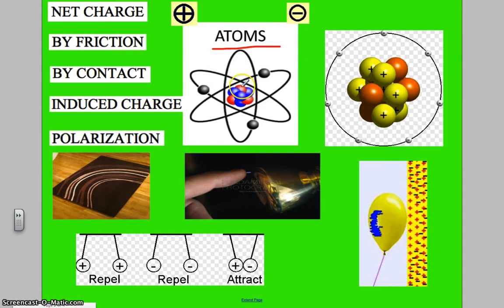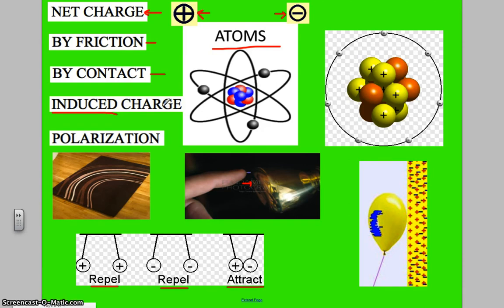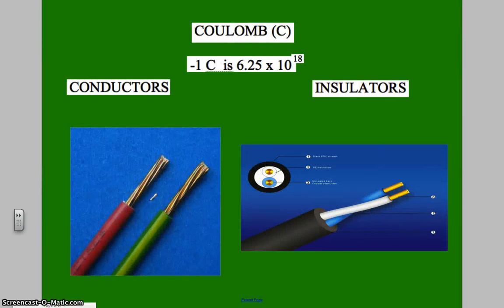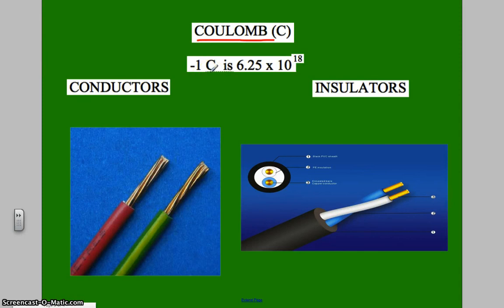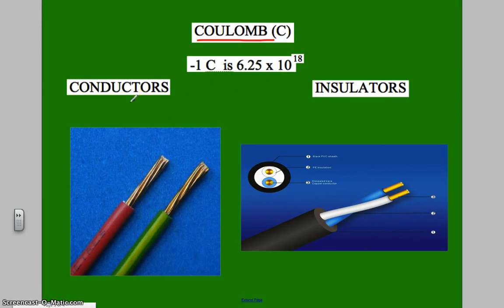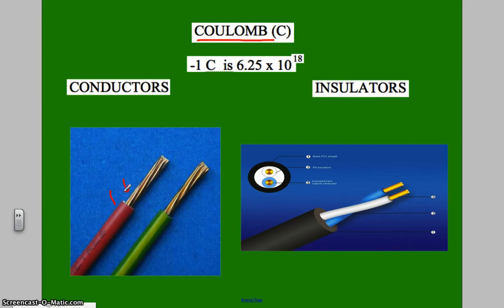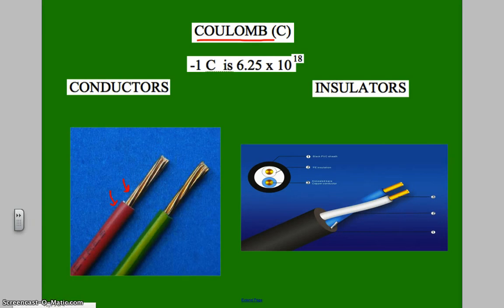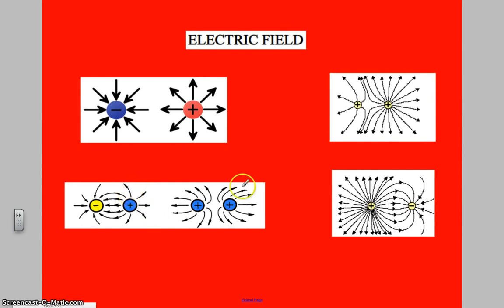Old Mr Mitchell PS.21 Electric Charge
What in the wide world of Coulombs is going on here?  I'm positive you'll learn more watching this video on electric charge.